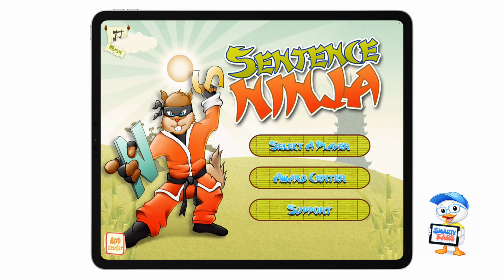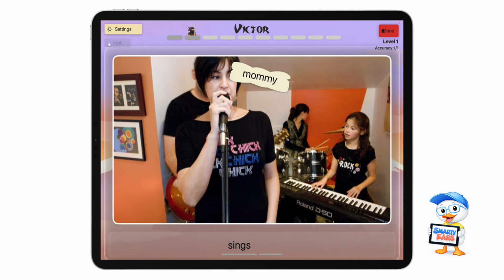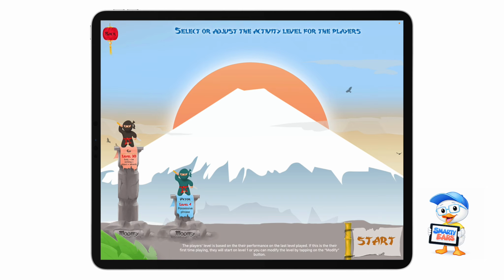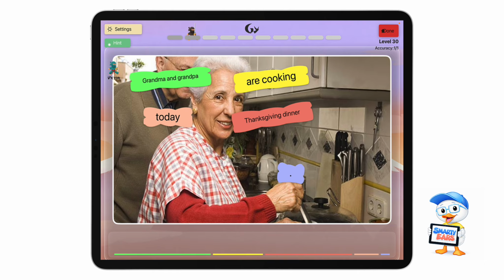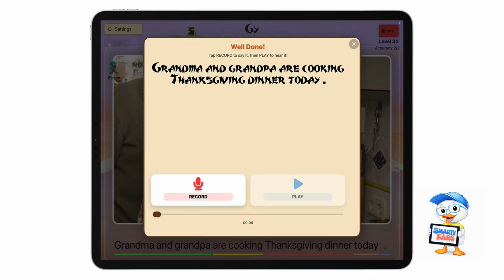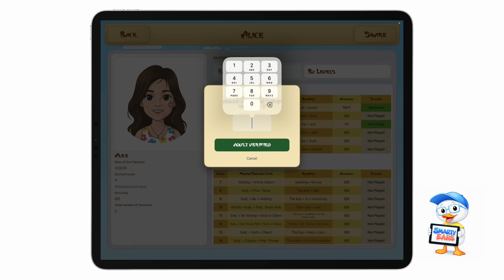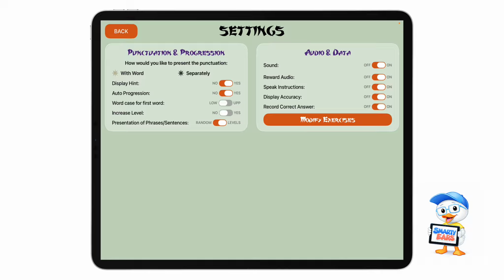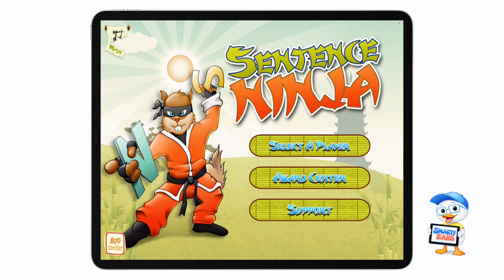The Best App for Grammar & Syntax: Sentence Ninja Walkthrough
Master Sentence Structure with Sentence Ninja! 🥷📝

Are you looking for a fun, interactive way to improve grammar, word order, and syntax? In today’s tutorial, we’re diving deep into Sentence Ninja, the premier educational app designed by speech-language pathologists to help learners of all ages master the English language.

Whether you are a teacher looking for classroom tools, a speech therapist (SLP) needing data-tracking features, or a parent supporting an English Language Learner (ELL), Sentence Ninja offers a gamified "dojo" experience that makes learning feel like a mission.

In this video, you’ll learn:

How to Play: A walkthrough of the 39 levels of difficulty.

Customization: How to tailor sentences and word lists for specific student needs.

Multi-Player Mode: Managing up to 5 players at once (perfect for group therapy!).

Progress Tracking: How to use the built-in report center to monitor accuracy and growth.

Bonus Features: Using the "Hint" button and recording your own voice for expressive language practice.

Key App Features:

39 levels ranging from simple phrases to complex sentences.

Engaging "Ninja" theme with rewards and "Belts" for achievement.

Integrated homework feature (printable/email-able worksheets)